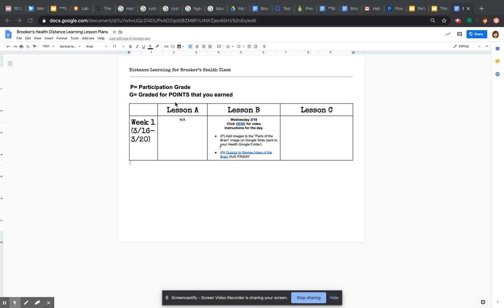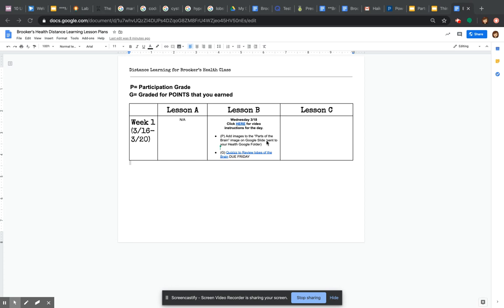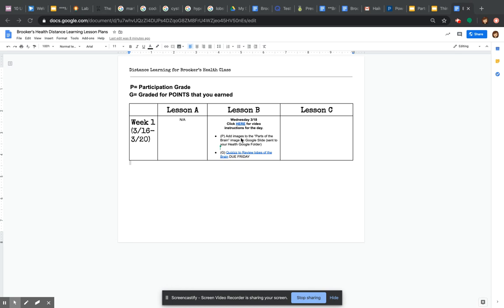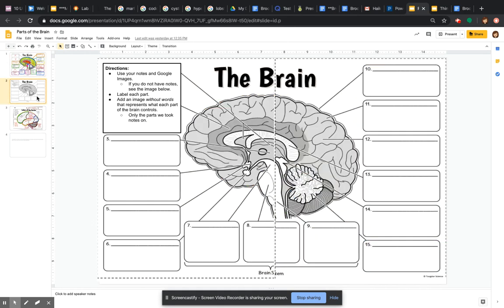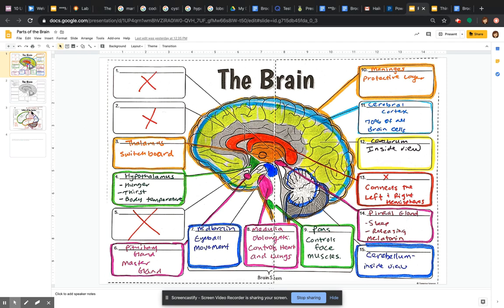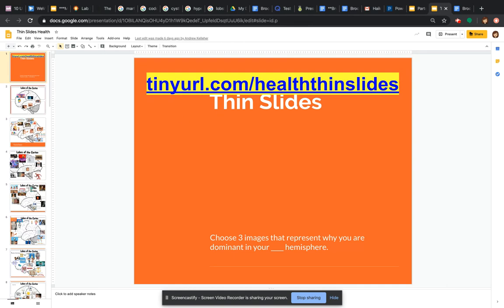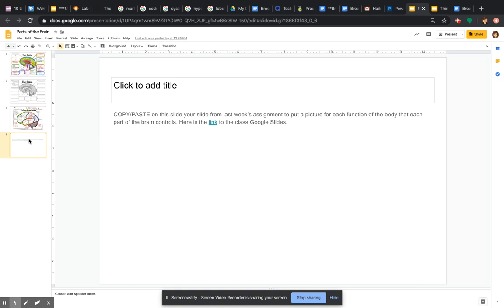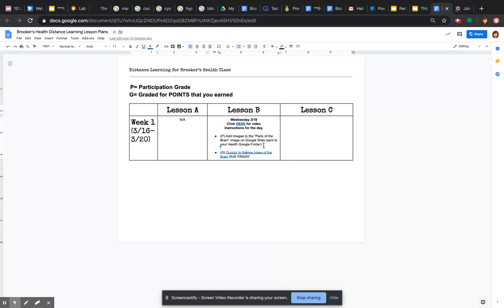Health: Week 1 Lesson B